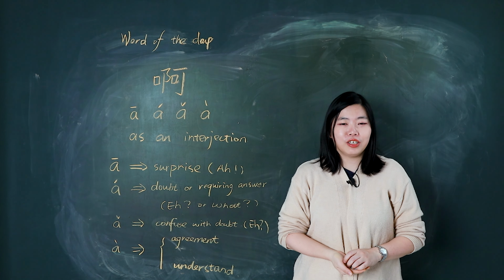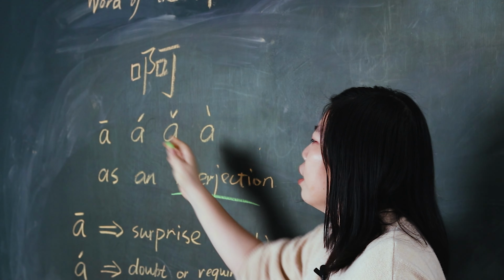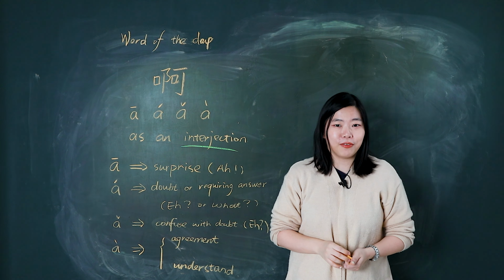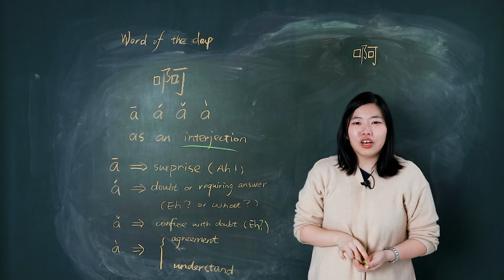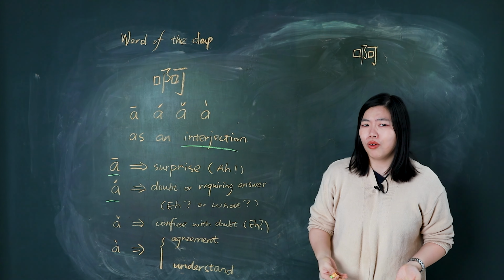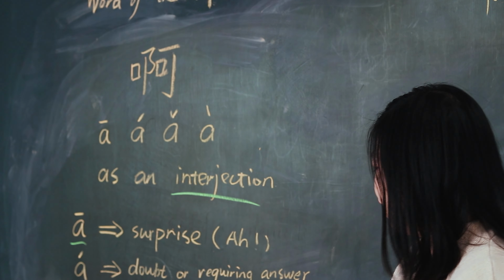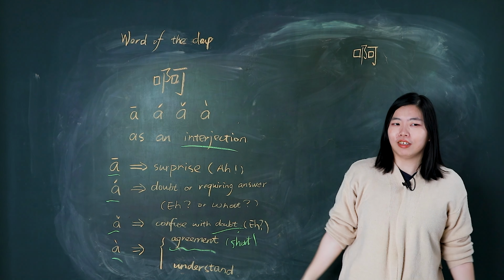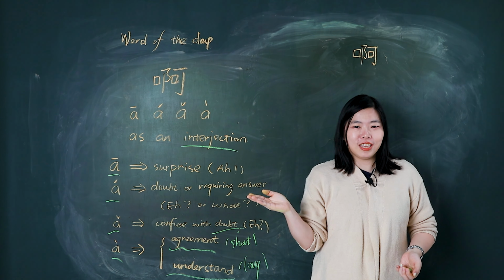a 啊 As An Interjection - Chinese Word of the Day 每日一词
a 啊 is a word you will be taught in HSK level 3 and is an intermediate level word. In this video for a 啊 as an interjection - Chinese Word of the Day 每日一词, you will learn how to pronounce it, how to use it, and how to write the simplified Chinese character.

啊 as an interjection ,  different tones have different meaning.

1. 啊 ā  indicates surprise ( like ‘ah！’)
Eg 啊！八点了！ah！ already 8pm！

2. 啊 á  indicates doubt or requires an answer ( like ‘what?’)
Eg 啊？什么? What ？

3. 啊 ǎ  indicates surprise with confusion  ( like ‘OMG’)
Eg 啊？这是真的吗？ OMG! Is it true?

4. 啊 à pronounced short, indicates agreement
Eg 对啊. Yes!

5. 啊 à  pronounced long, indicates understanding
Eg 啊, 懂了。 Oh, I see